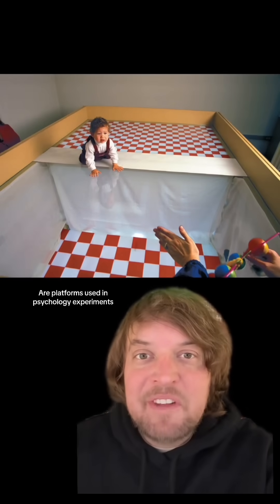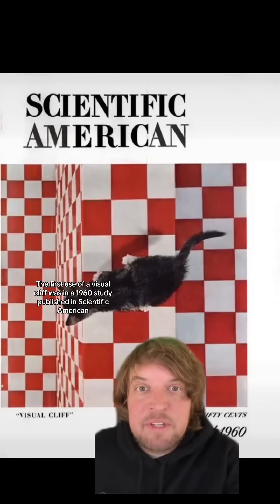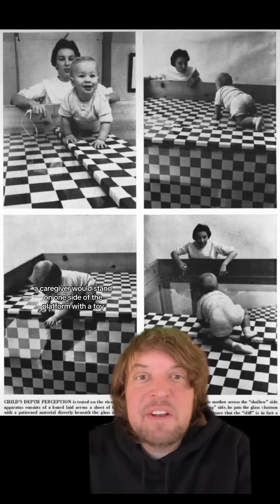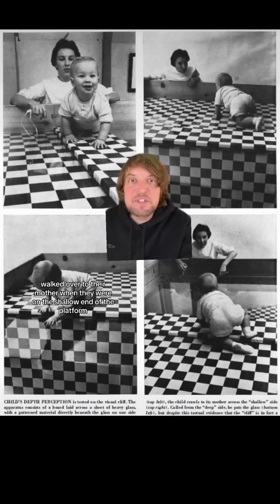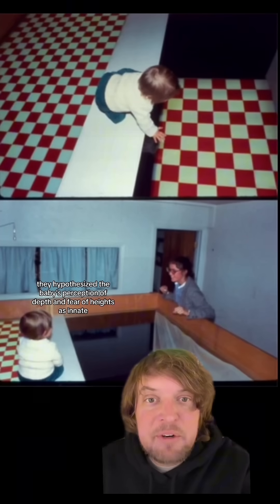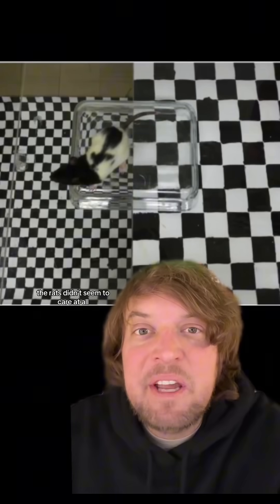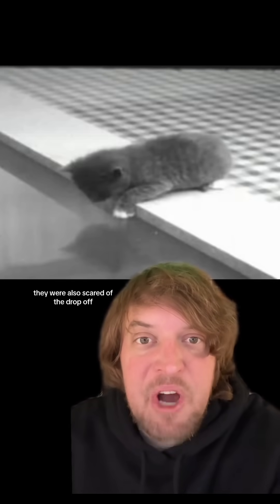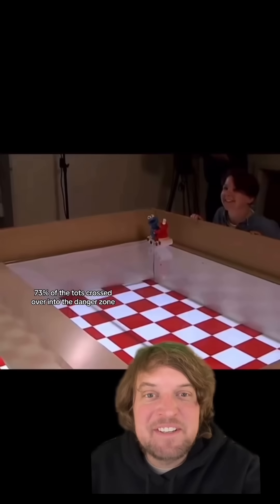Visual cliff experiments!